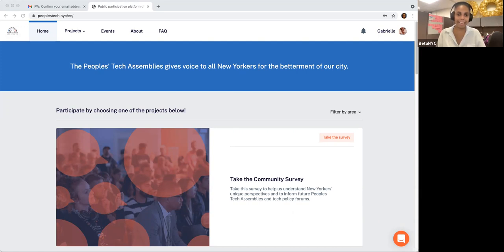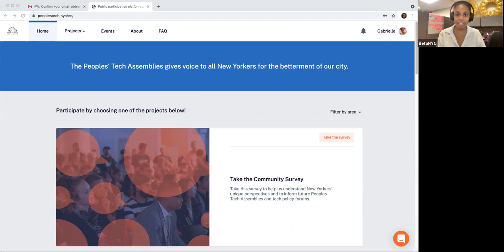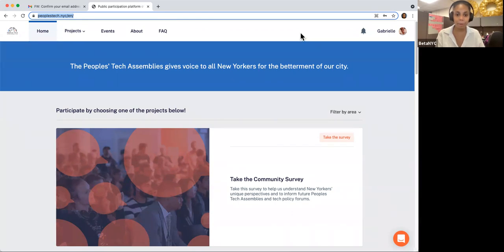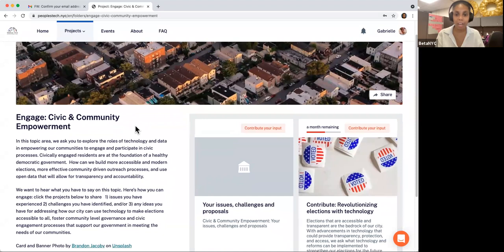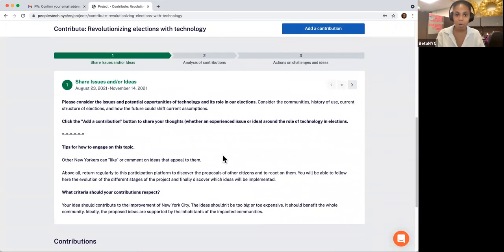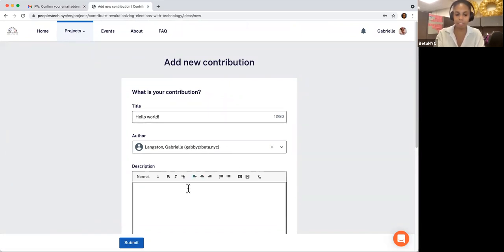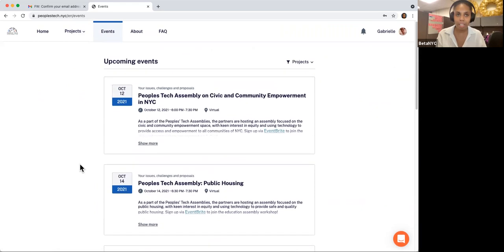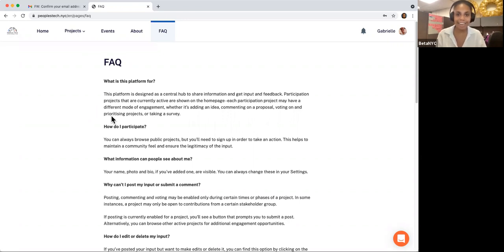Peoples' Tech Assemblies - CitizenLab tutorial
The NYC Peoples' Tech Assemblies is a series of roundtable events with support from our partners and volunteer facilitators across all five boroughs of our vibrant city. Our goal is to engage New Yorkers in discussions around their concerns and ideas of how technology plays a role in their daily lives. Given that technology and data are integrated into every aspect of life, we recognize the need to create a dedicated space for the issues New Yorkers face. As a part of the NYC Peoples’ Tech Assemblies, we ask you to listen and discuss how technology impacts you in the following areas: Infrastructure & Environmental Justice; Justice, Health Equity & Safety; Housing Equity; Civic & Community Empowerment; Education & Opportunity; Smarter Communities; Effective & Open Government.

Section 1: Introduction to the NYC Peoples' Tech Assemblies Initiative - 00:00
Section 2: Digital Platform Overview - 01:52
Section 3: Community Survey - 03:11
Section 4: Sharing an issue or idea (Part 1) - 03:59
Section 5: Creating an account on the digital platform - 06:09
Section 6: Sharing an issue or idea (Part 2) - 07:17
Section 7: Discovering events - 08:31